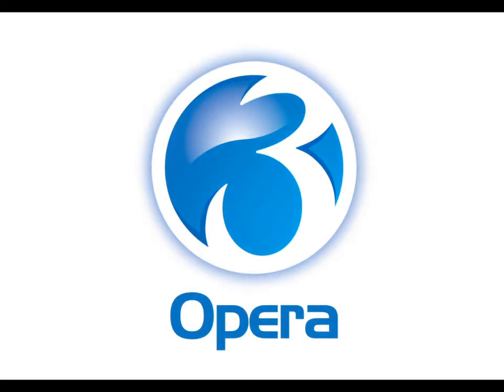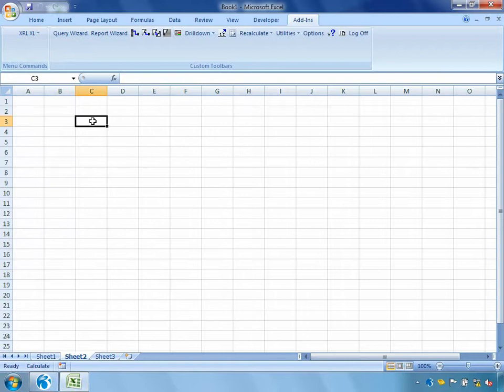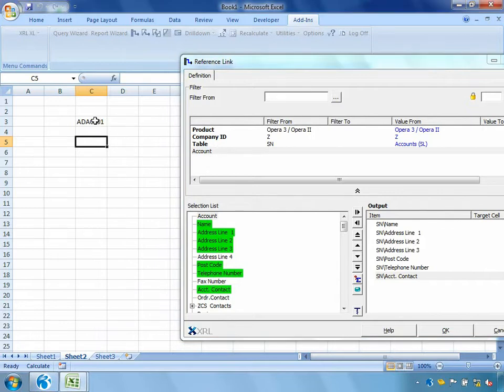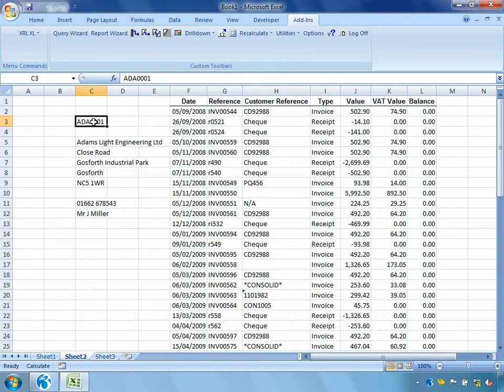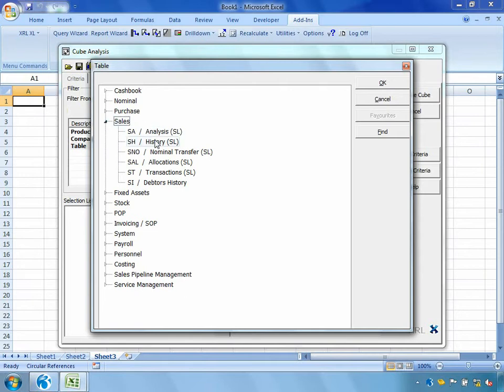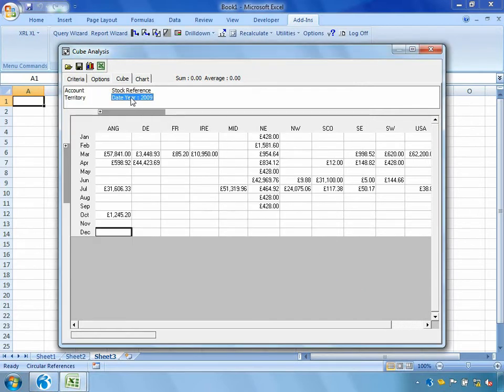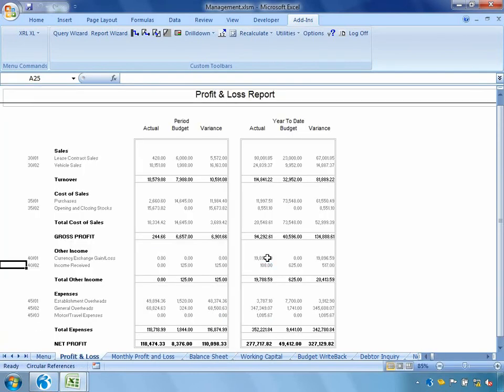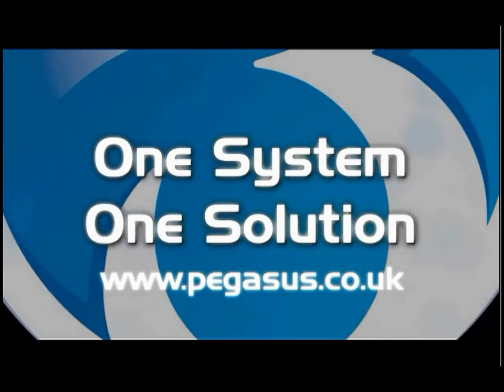Pegasus XRL presentation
Pegasus XRL is our award-winning Business Intelligence tool which seamlessly links your financial information with Microsoft Excel in a couple of simple steps. It offers fast, accurate and secure reporting and analysis.